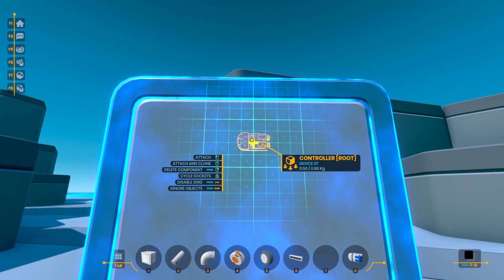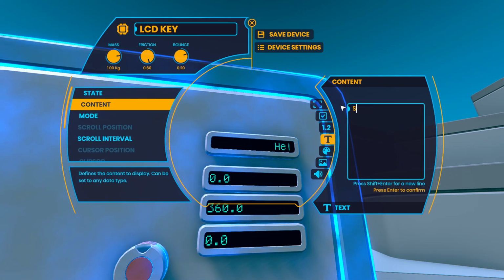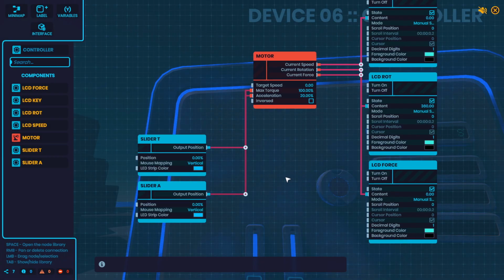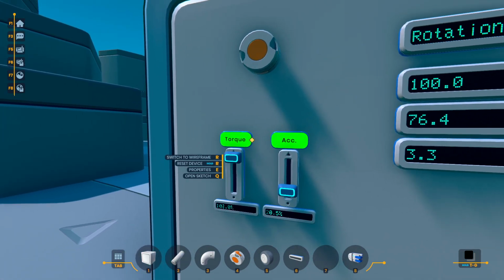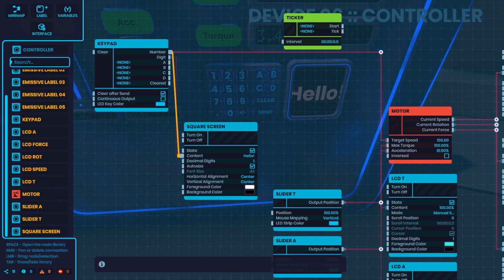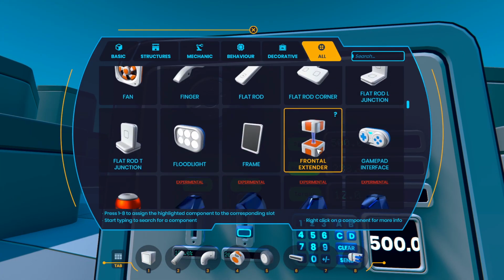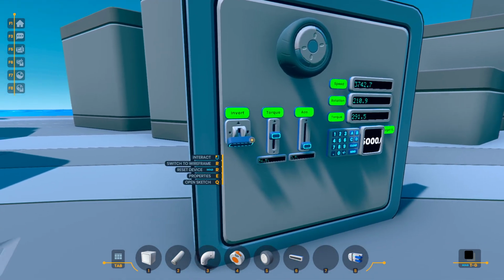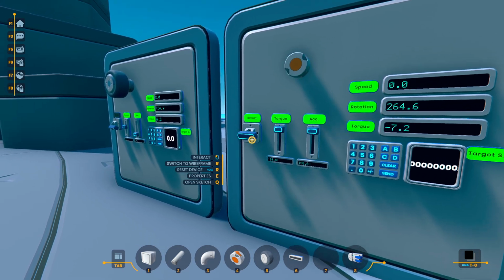Learning about Motors - Plasma - 002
Today I start learning about motors!